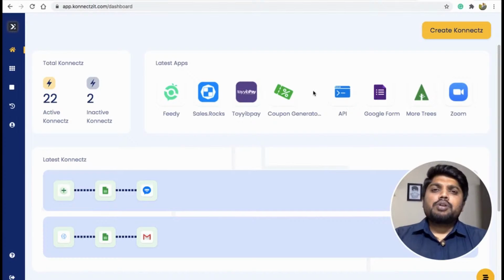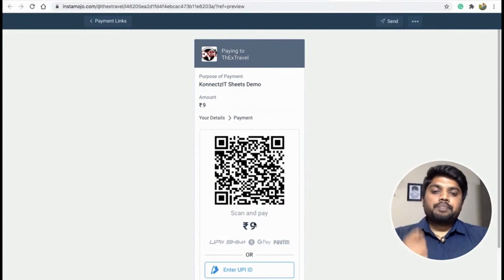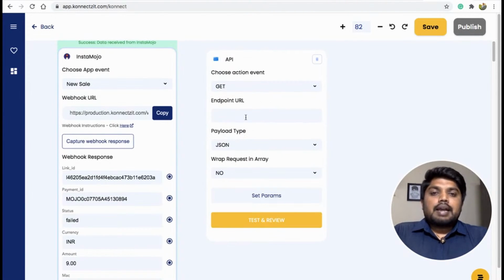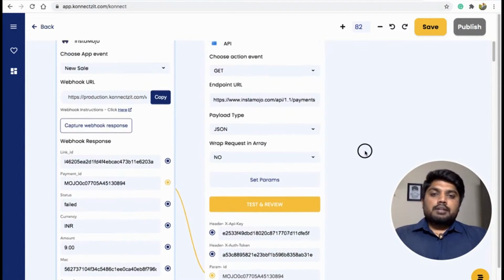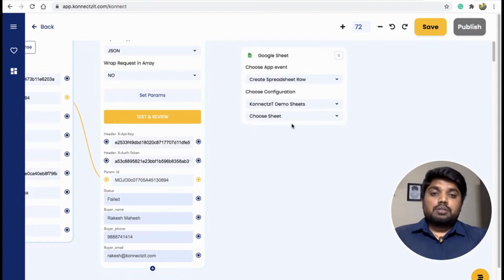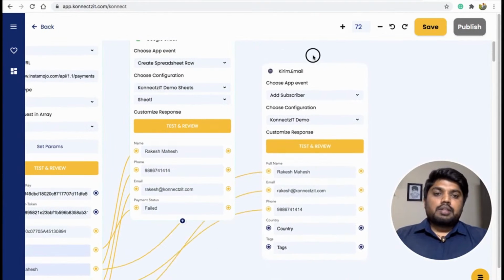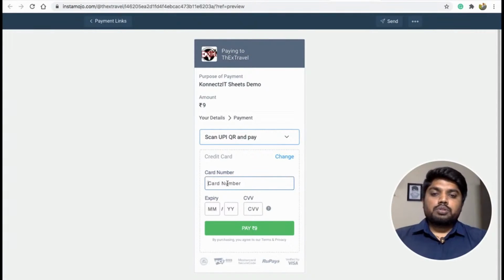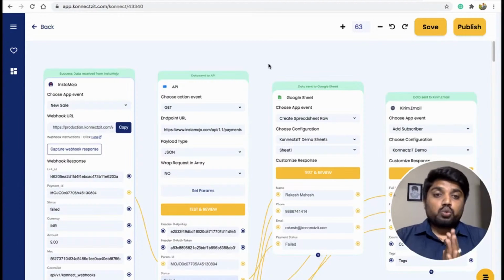Add a Subscriber in Kirim EMail after Capturing Payment in Instamojo | KonnectzIT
How can you store your lead information & add them as your email subscriber once they completed a purchase?

Platforms: Kirim.email, Instamojo, Google Sheets

Usually, people have to collect the customers’ details from Instamojo gateway and have to paste them on a Google sheet then they should add those customers as email subscribers on Kirim.email.

MANUALLY!

Solution: KonnectzIT

You can create a workflow using the above apps to connect them and automate the workflow using KonnectzIT platform.

Check this video to learn how you can do this for your/client’s business in a simple & easy way.